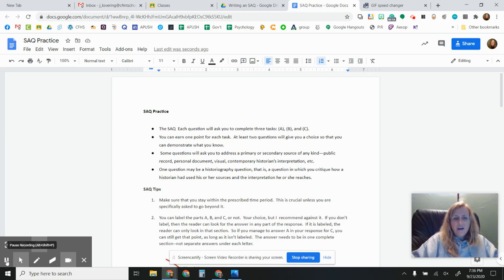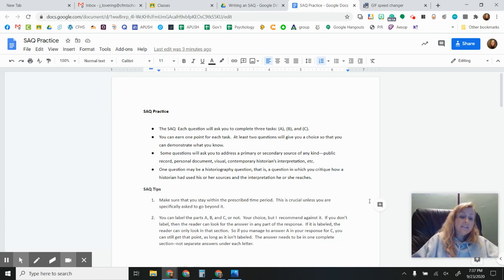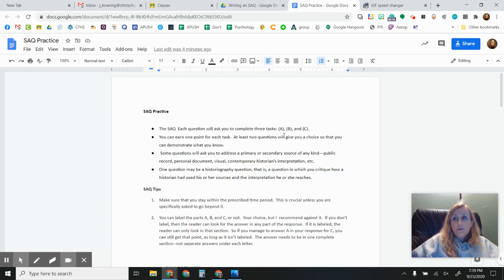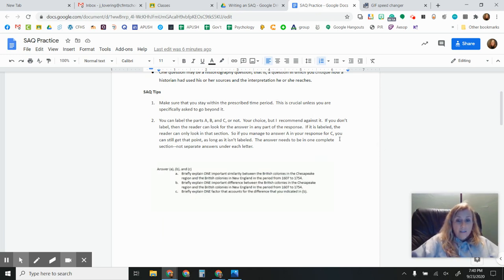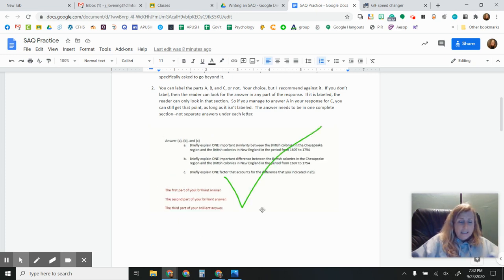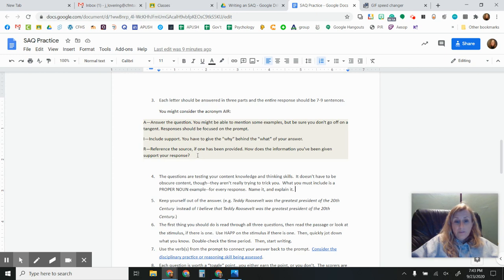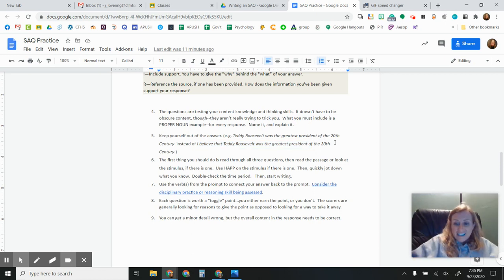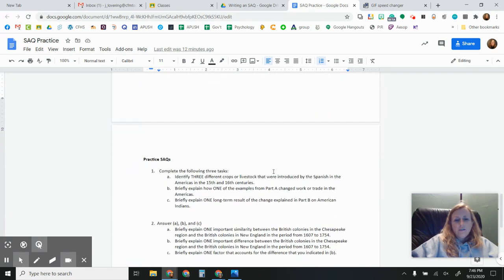How to Respond to an SAQ